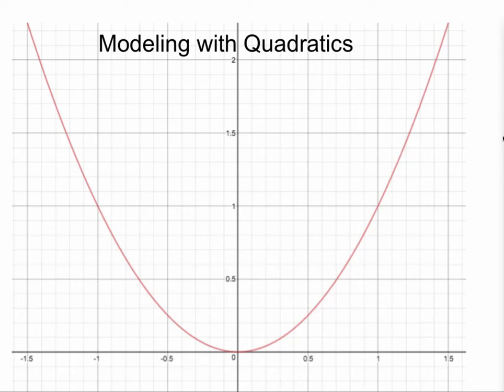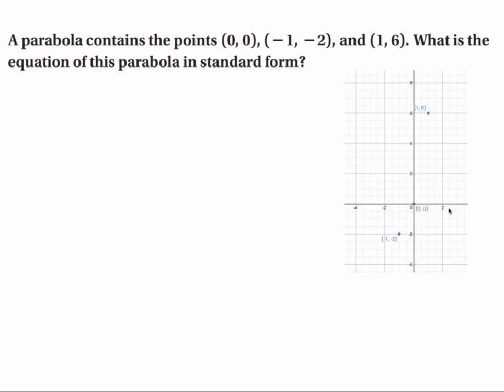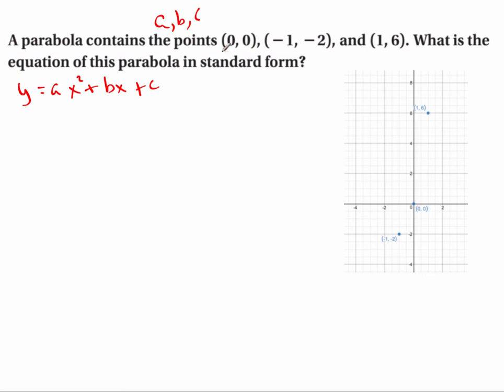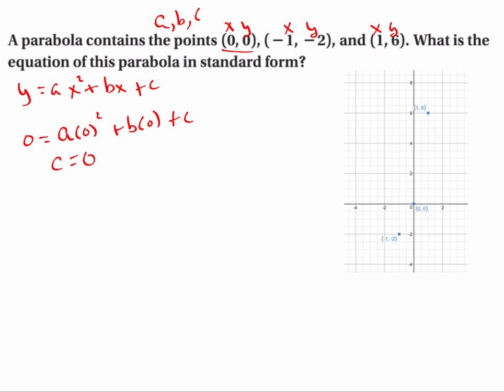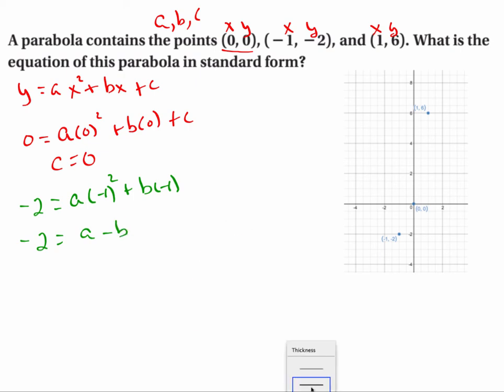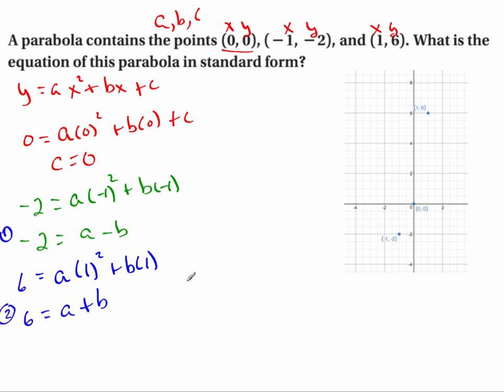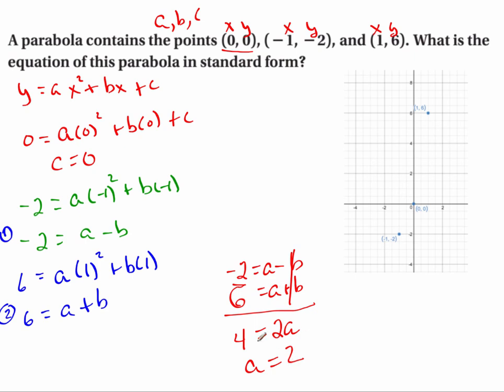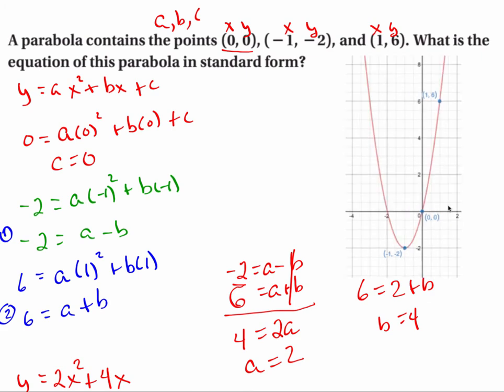5 1 Modeling Quadratics with 3 Points